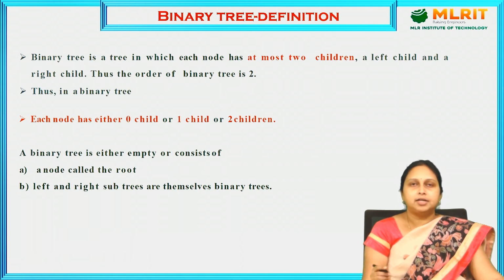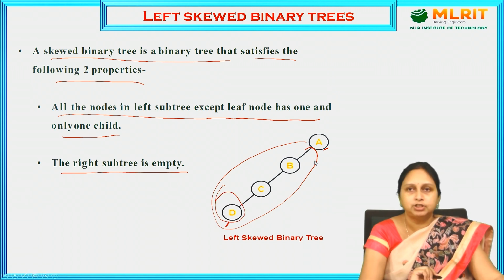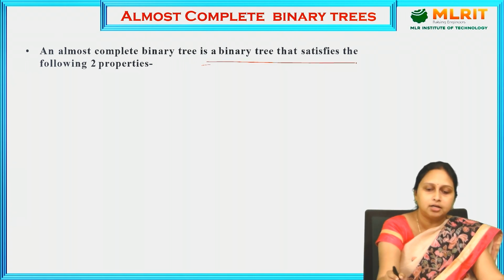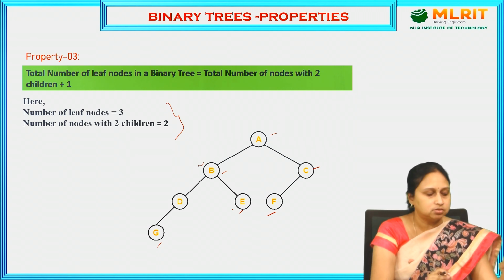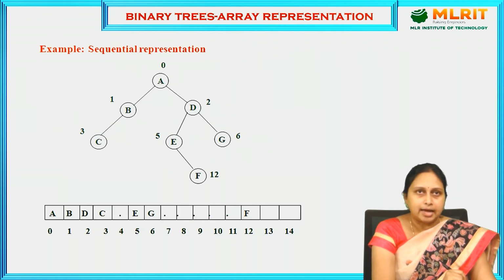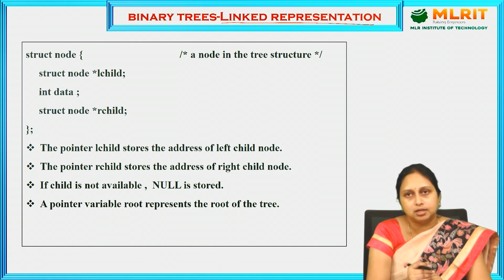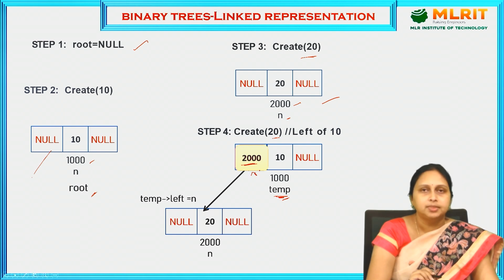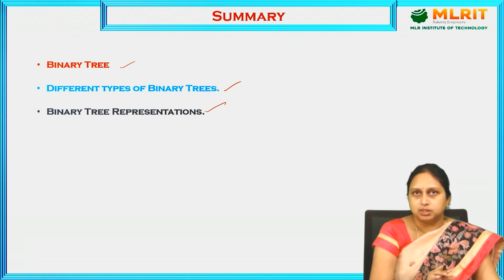LEC58| DATA STRUCTURES| Binary Trees by Mrs. N. Thulasi Chitra